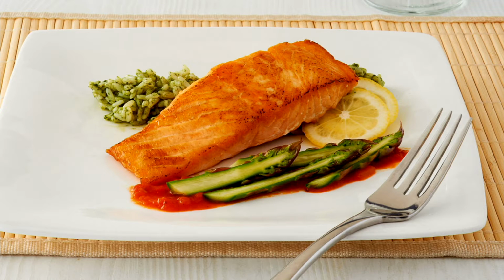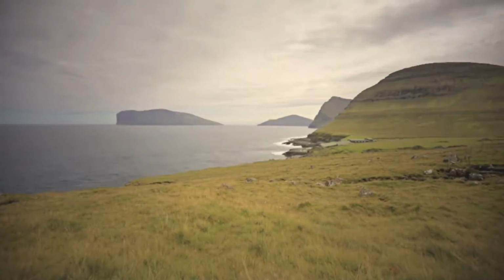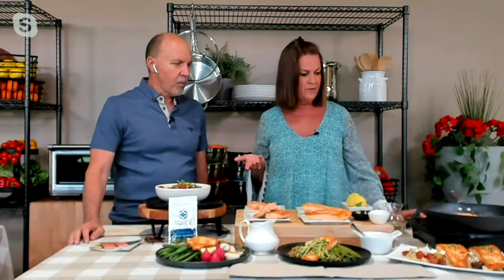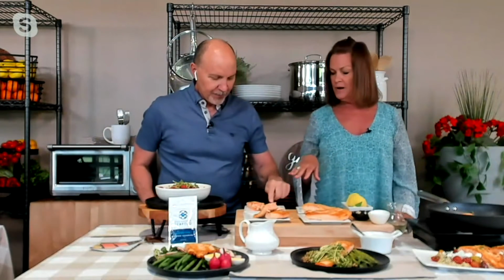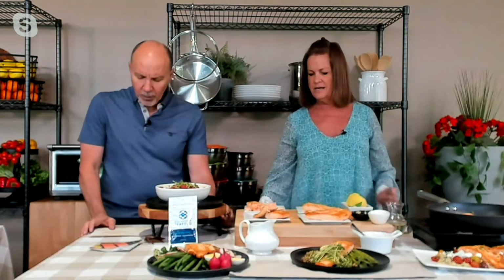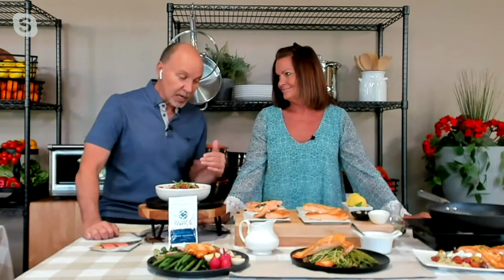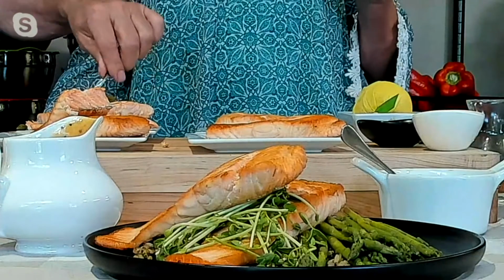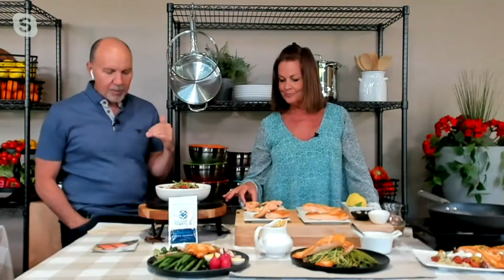Egg Harbor (10) 6 oz. Faroe Island Premium Salmon Filets on QVC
Egg Harbor (10) 6 oz. Faroe Island Premium Salmon Filets